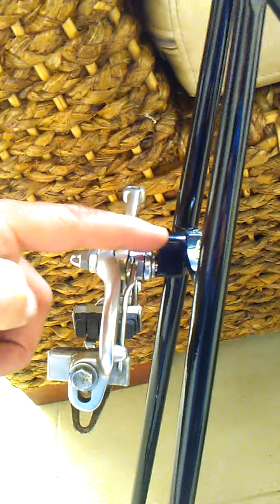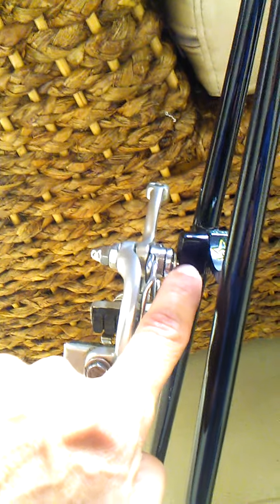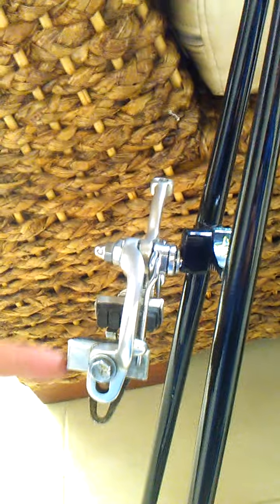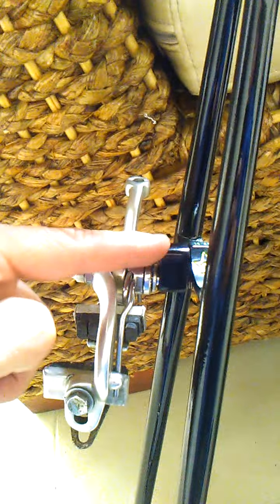Short reach brake extension for vintage bikes, Campy Style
Short reach brake extension for vintage bikes, Campy Style. this extensions can be custom made from 100 mm to 25 mm. stainless steel material, provides better stopping power by providing more leverage. solves the issue of having the barke pads not reaching the rims as some frame bridges were too high